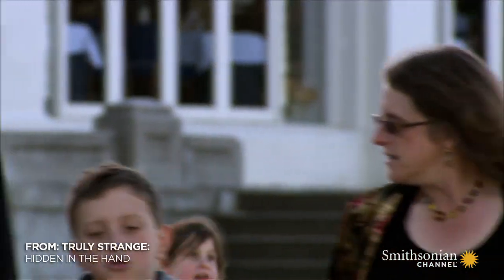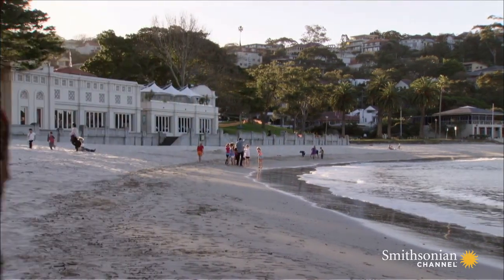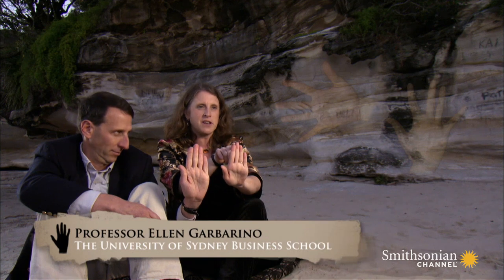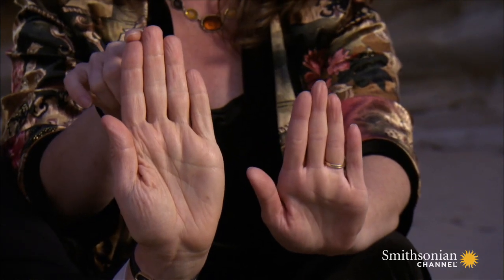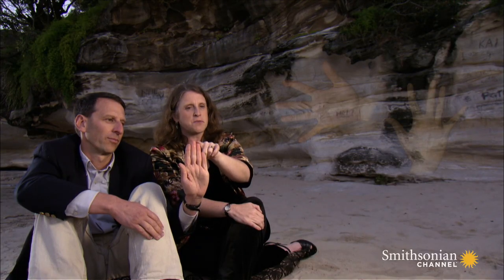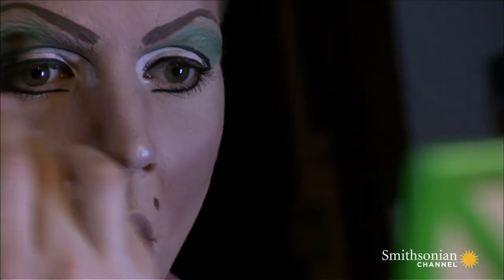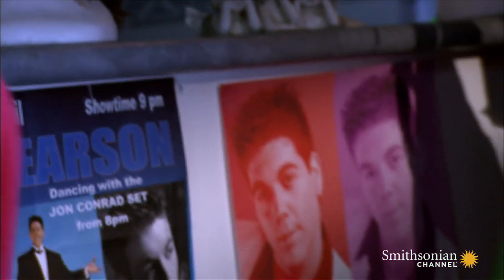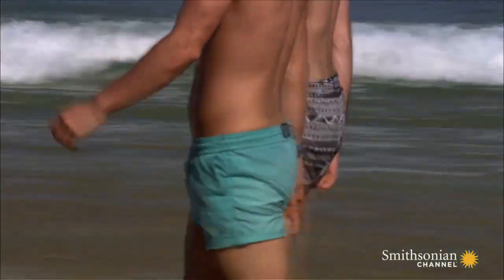Gay or Straight? Show Me Your Fingers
Two scientists in Sydney, Australia, believe men and women have different finger length ratios due to testosterone levels. Not only that, they think it's a predictor of sexual orientation.